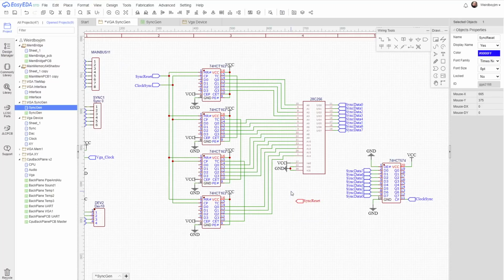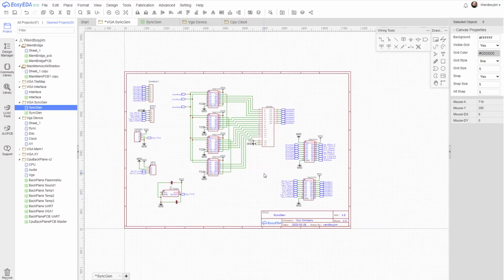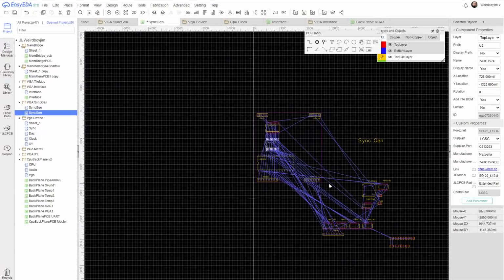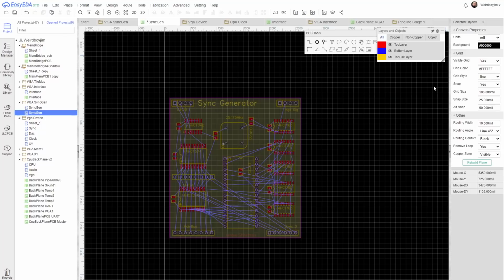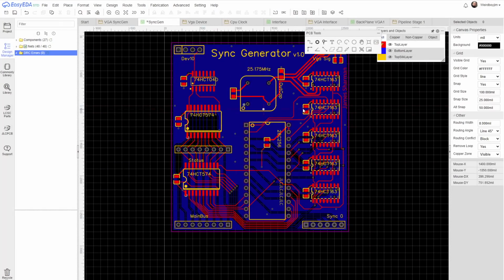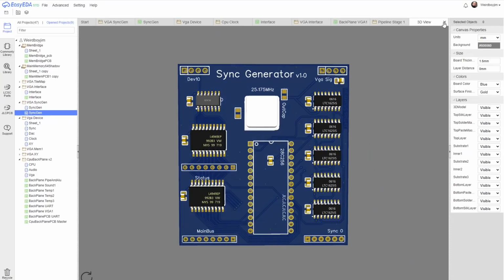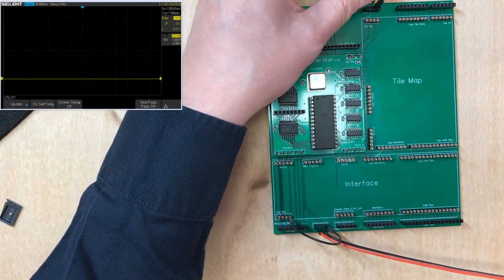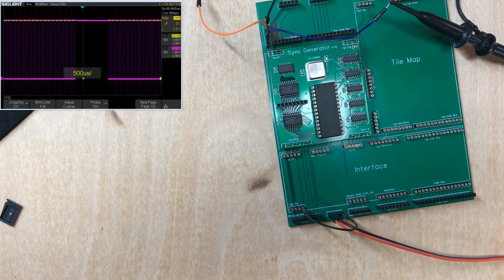Sync PCB - VGA from Scratch - Part 7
This is exciting! In this video I turn convert the sync generator circuit from breadboards to a pcb. This is the first of the vga modules to get finalized and really marks the start of the final phase of construction.